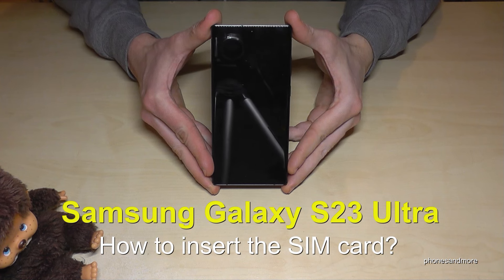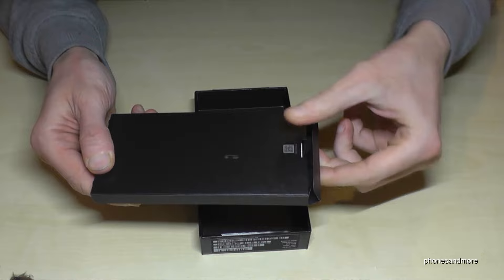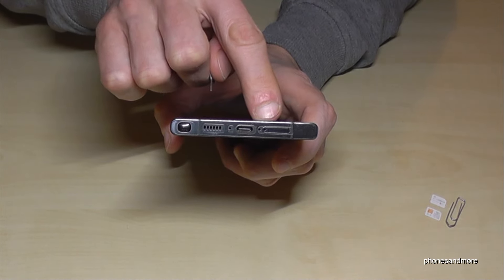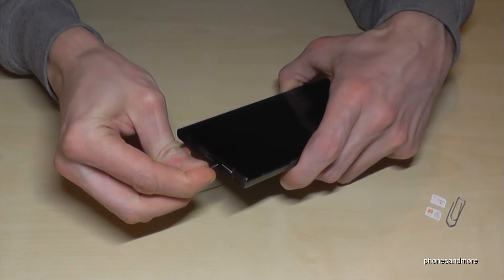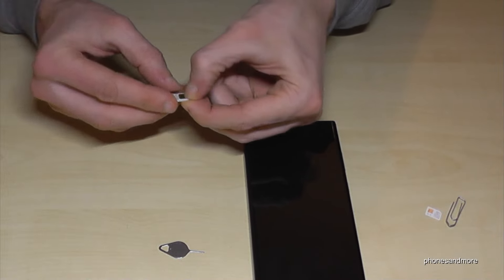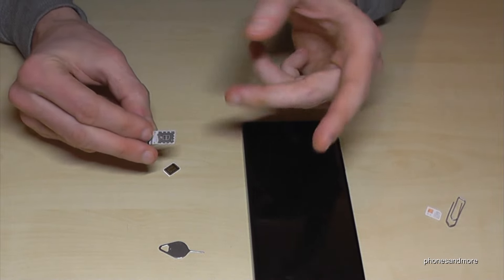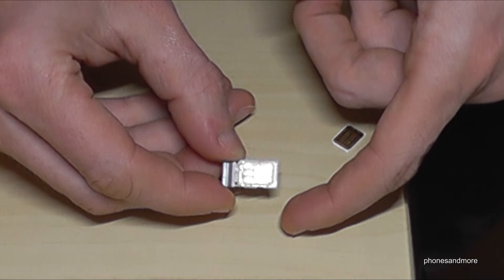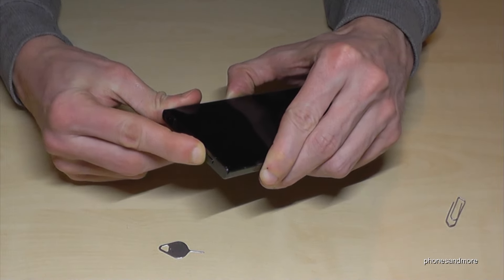Samsung Galaxy S23 Ultra: How to insert the SIM card? Installation of the physical SIM cards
With this tutorial video, I want to show you, how you can insert the SIM card at the Samsung Galaxy S23 Ultra 5G.

At the Samsung S23 Ultra you can install two nano SIM cards (Dual SIM), but no microSD card.